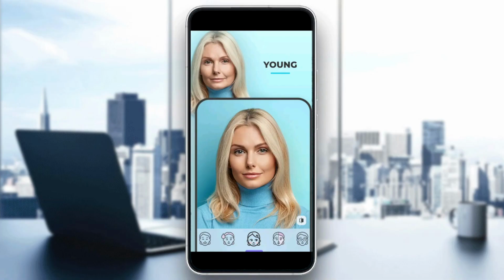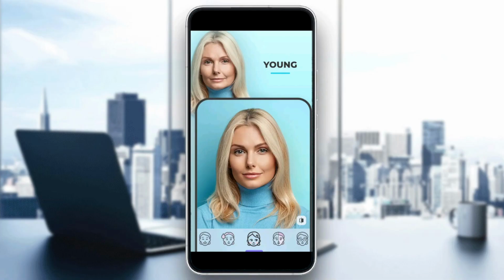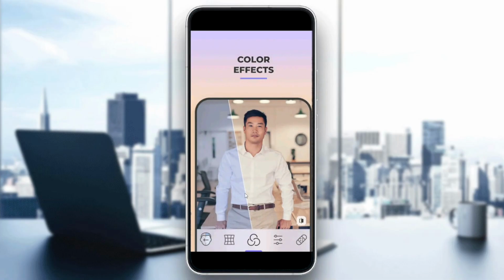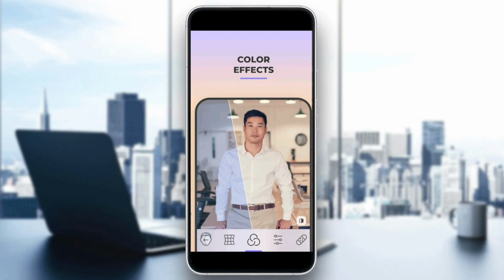How To Upload A Custom Background in FaceApp! Tutorial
Today we talk about faceapp tutorial,how to use faceapp,Upload A Custom Background in FaceApp